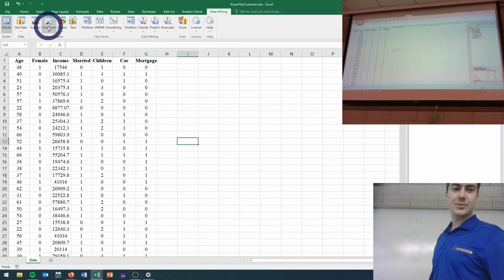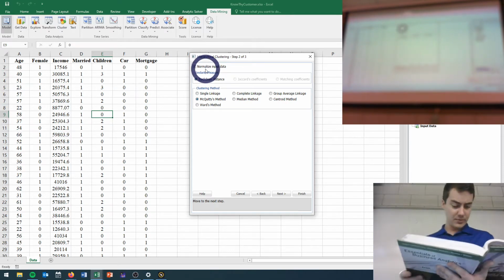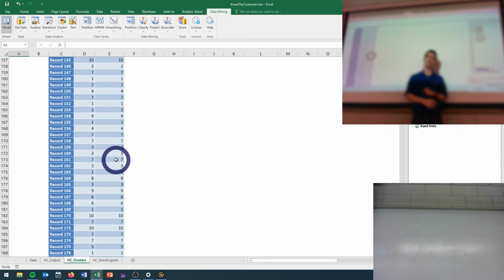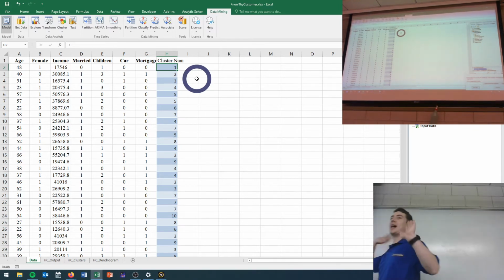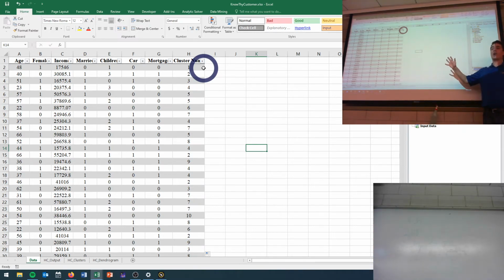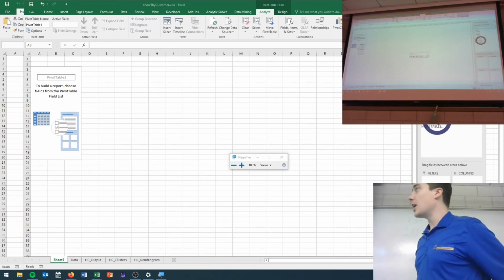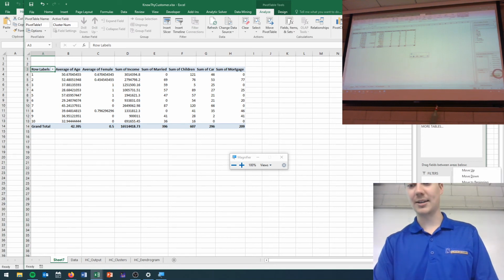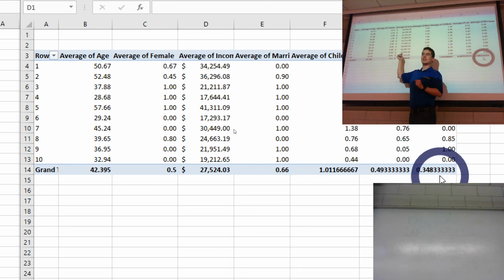Analytic Solver Intro Part 3 - Analyzing Clusters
Part 3 of the introduction to the Analytic Solver Platform by Frontline Solvers. ISBN-10: 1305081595.